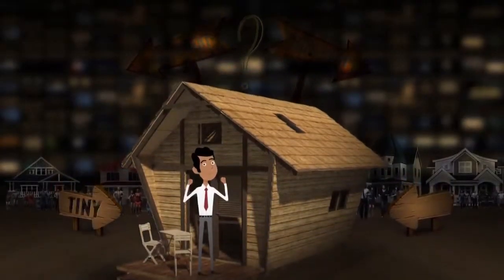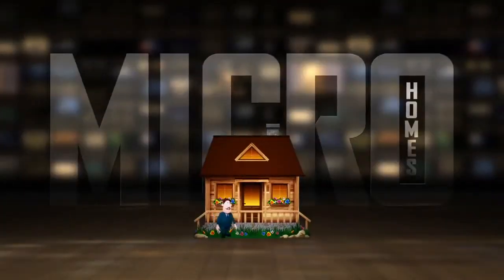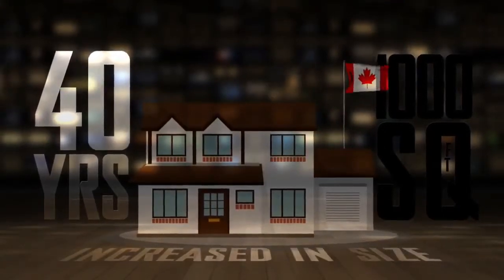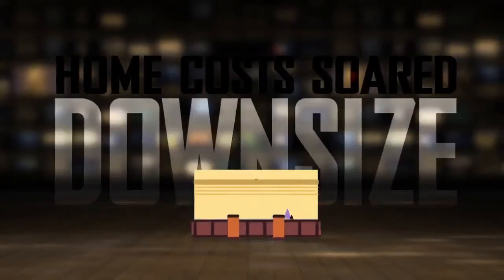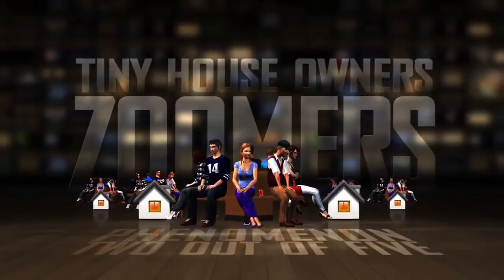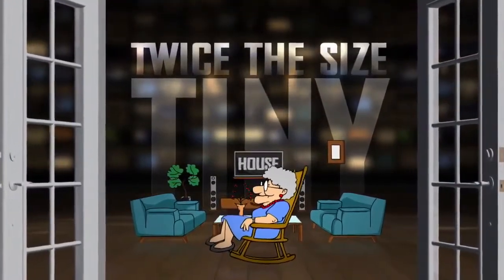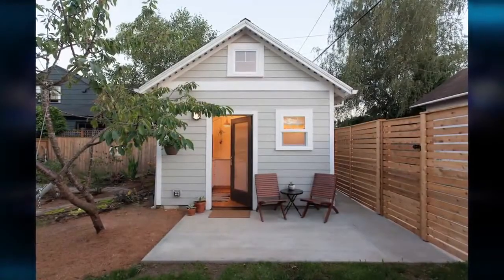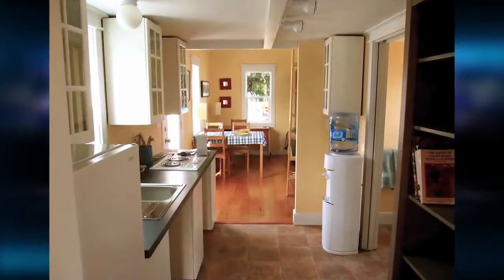Zoomer TV - Down Size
Season 5, Ep  19  Small Space Living   YouTube 720p